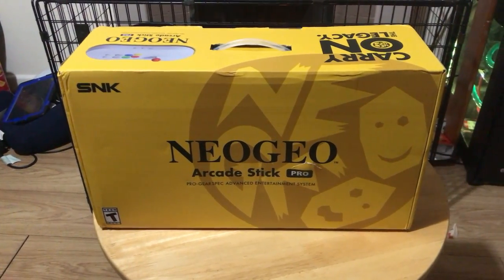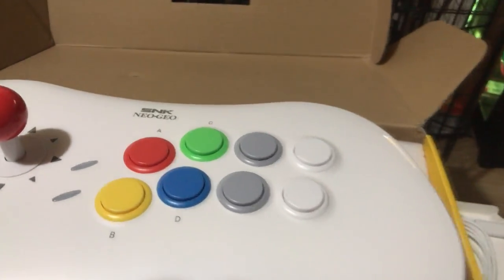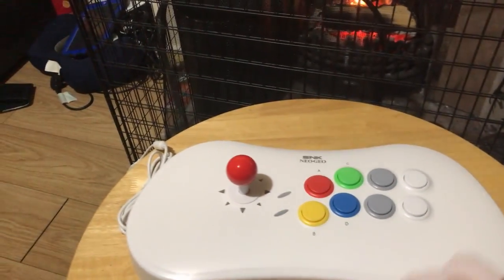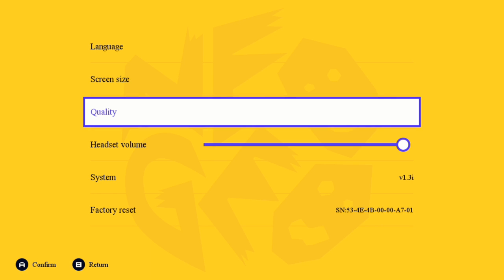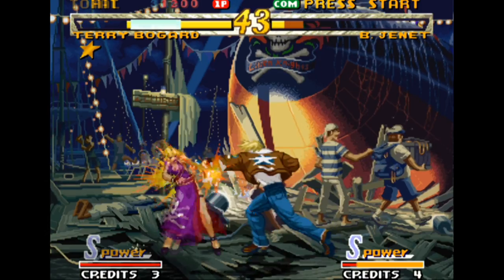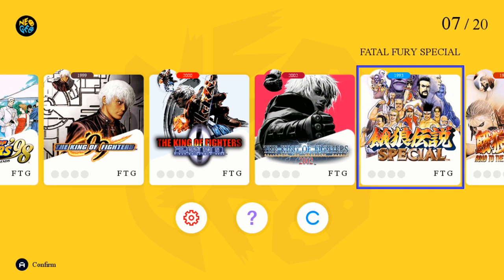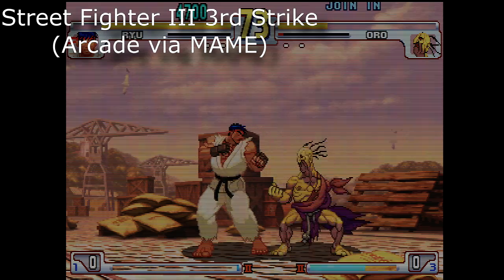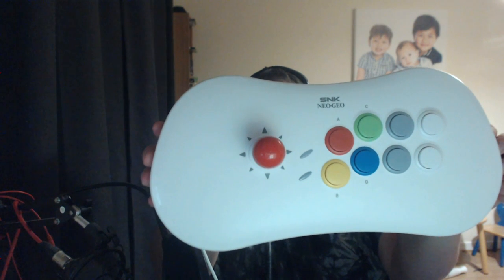SNK NEOGEO Arcade Stick PRO Review: A fighting stick for PC / NGMini with built-in Neo Geo games!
Update: new FREE games have since been released as part of a free firmware update. Grab Metal Slug 1 & 2 here:

All footage and gameplay was created by me purely for this video.

The clips used are heavily edited and most of them narrated over the top of, showing only amounts that are necessary for me to be able to make my points about the system.